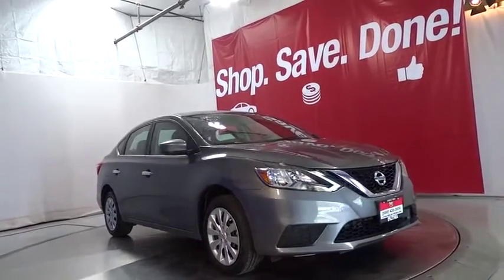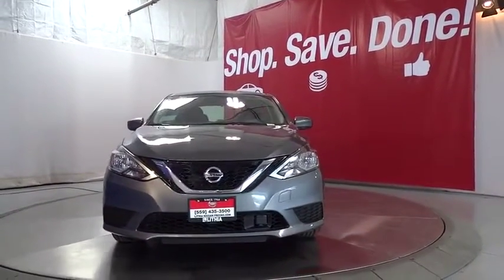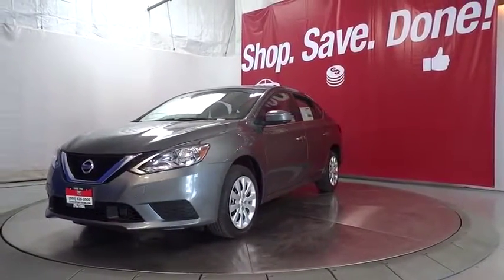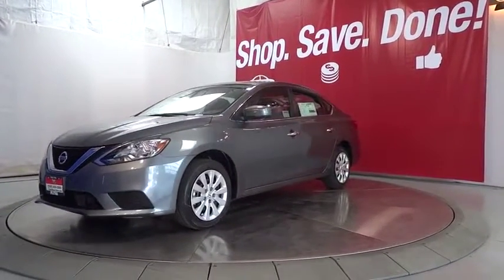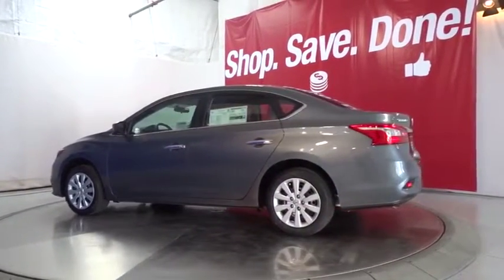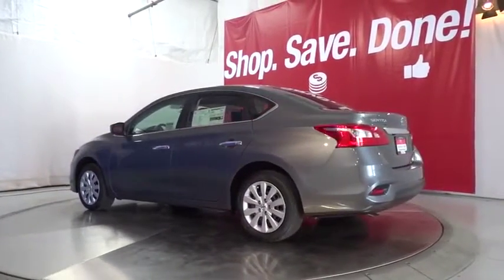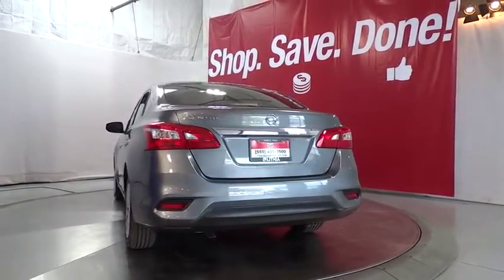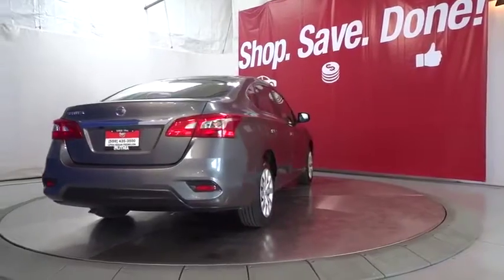2019 Nissan Sentra Fresno, Bakersfield, Modesto, Stockton, Central California KY281189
GUN METALLIC New 2019 Nissan Sentra available in Fresno, California at Lithia Nissan of Fresno. Servicing the Bakersfield, Modesto, Stockton, Central California area.
2019 Nissan Sentra S CVT - Stock#: KY281189 - VIN#: 3N1AB7AP3KY281189

FUEL EFFICIENT 37 MPG Hwy/29 MPG City! S trim, GUN METALLIC exterior and Charcoal interior. iPod/MP3 Input, Back-Up Camera, Brake Actuated Limited Slip Differential, Bluetooth. Warranty 5 yrs/60k Miles - Drivetrain Warranty; CLICK ME! KEY FEATURES INCLUDE: Back-Up Camera, iPod/MP3 Input, Bluetooth, Brake Actuated Limited Slip Differential MP3 Player, Keyless Entry, Remote Trunk Release, Child Safety Locks, Steering Wheel Controls. Nissan S with GUN METALLIC exterior and Charcoal interior features a 4 Cylinder Engine with 124 HP at 6000 RPM*. EXPERTS CONCLUDE: Great Gas Mileage: 37 MPG Hwy. WHO WE ARE: Lithia Nissan of Fresno sells new and used Nissan cars, Nissan trucks & Nissan SUVs in Fresno, CA. We have a strong and committed sales staff with many years of experience satisfying our customers' needs. Feel free to browse our inventory online, request more information about vehicles, set up a test drive or inquire about financing! Horsepower calculations based on trim engine configuration. Fuel economy calculations based on original manufacturer data for trim engine configuration. Please confirm the accuracy of the included equipment by calling us prior to purchase.